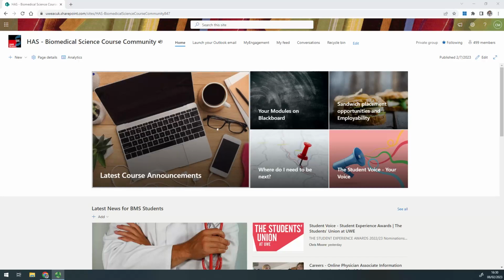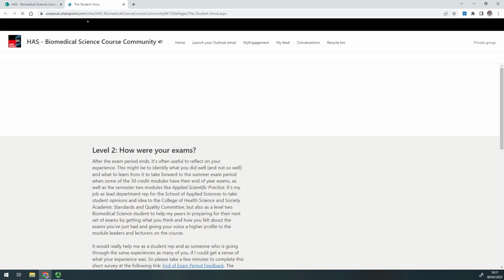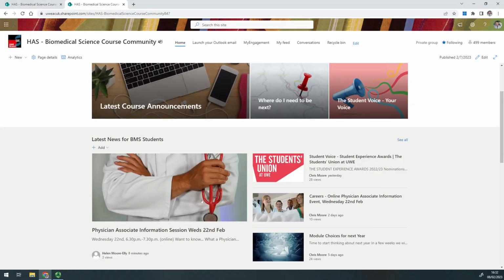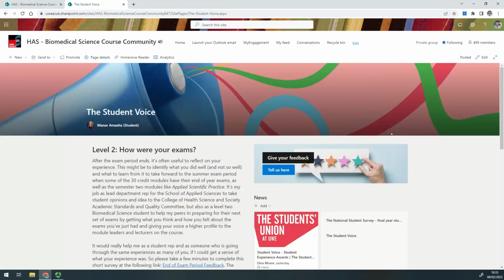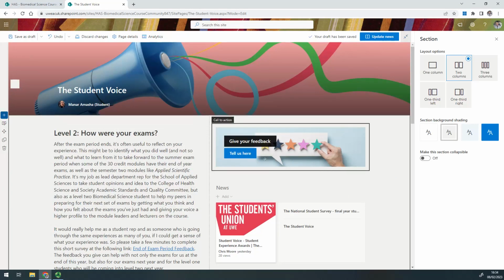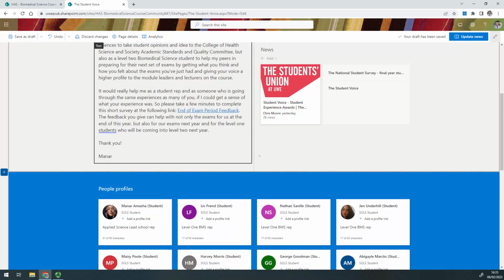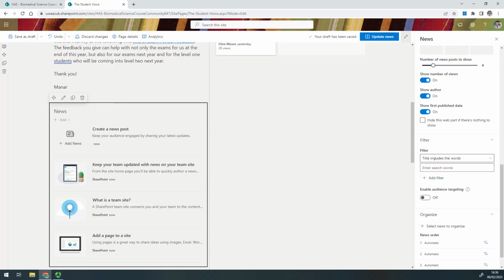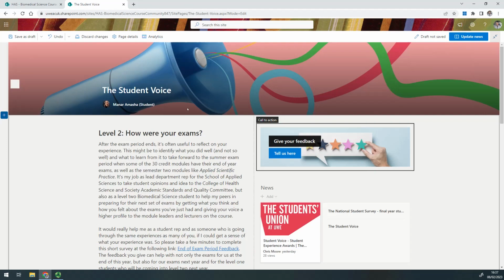Quickfire Showcase: Editing a SharePoint site for pages and news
A sub-five (okay, this week just over) minute run through of how to create and edit both SharePoint site pages and SharePoint site news posts. Sometimes, depending on theme, you might be best creating a page and surfacing news posts from it. Other times you might be best updating the content of a page with new information but not necessarily as a new story.

The main point of being able to do this is the potential it has for changing how universities communicate to their staff, showcase best practice, and interact with the areas of your institution that you are personally interested or invested in.